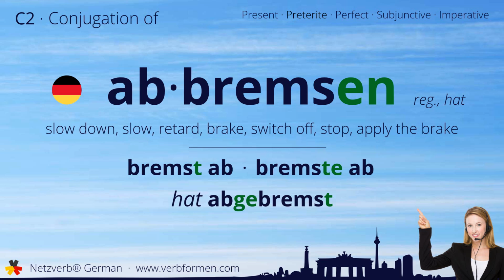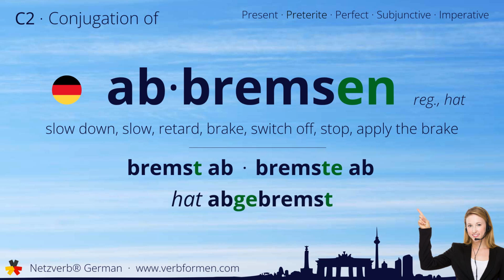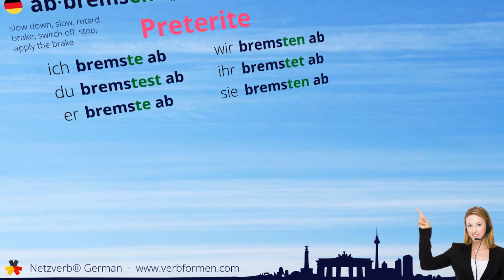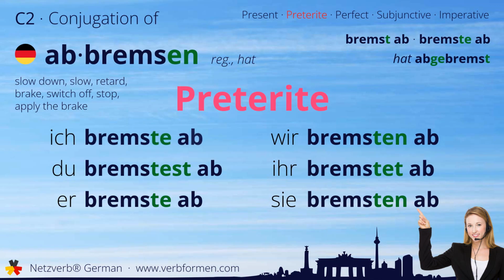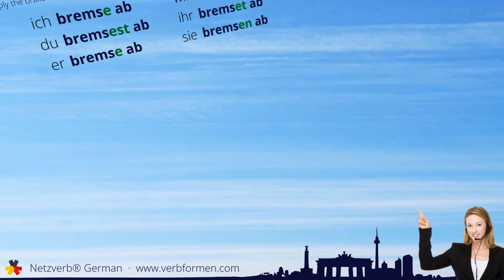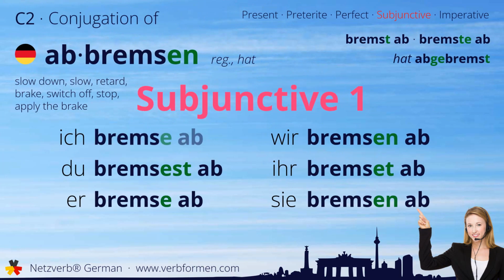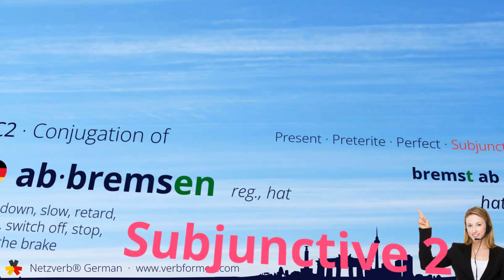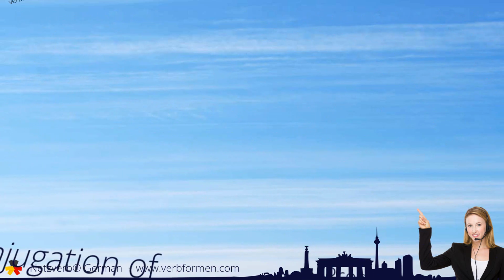Conjugation of the verb "abbremsen" (reg., hat) - all tenses, learning video, tutorial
Learn and look up the conjugation of the German verb "abbremsen" (reg., hat) in all tenses. Present tense, past tense, subjunctive, imperative, and perfect tense of the verb abbremsen with grammar, meaning, and translation. Provide a tutorial or learning video for learning the verb. The verb belongs to the vocabulary of the German Certificate at level C2.

Meaning: eine Bewegung beenden oder die Geschwindigkeit herabsetzen; ein Kfz verlangsamen oder zum Halten bringen; runterbremsen; bremsen; abmildern; abstoppen

Translation: slow down, slow, retard, brake, switch off, stop, apply the brake

00:00 Introduction
00:17 Base forms
00:28 Present tense
00:42 Preterite tense
00:58 Perfect tense
01:15 Subjunctive 1
01:31 Subjunctive 2
01:47 Imperative